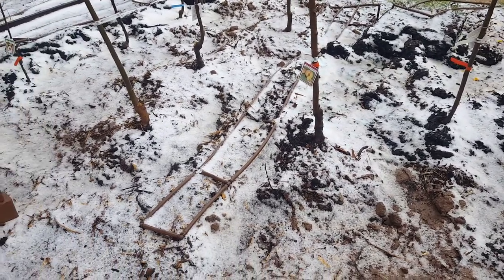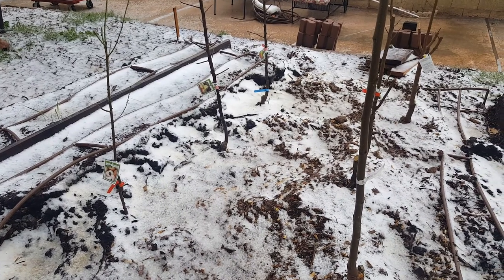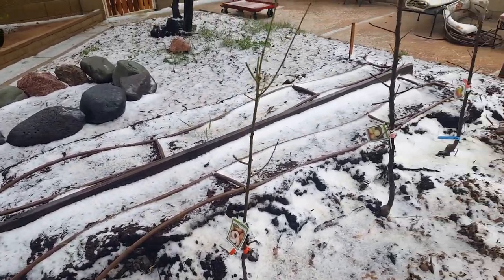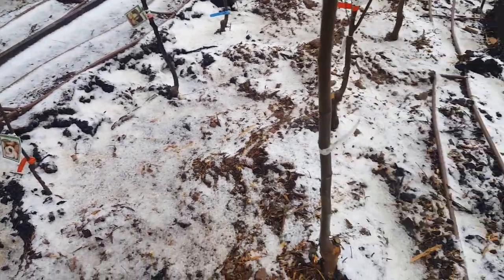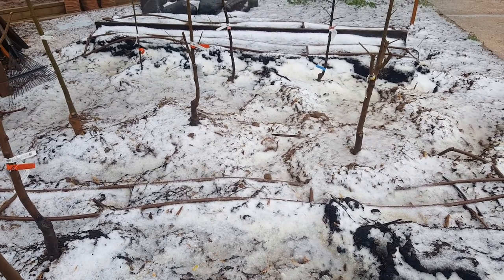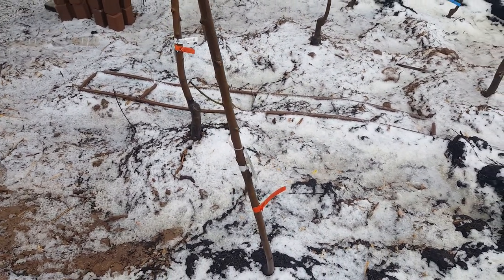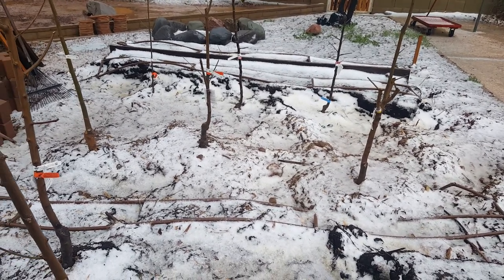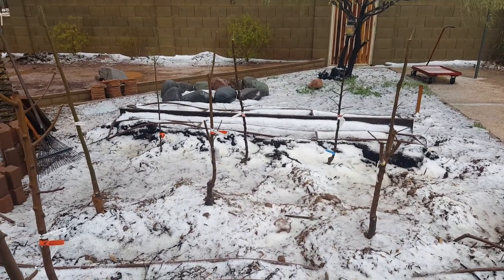Our Bare Root Trees Survived Arizona Snow Storm in Scottsdale